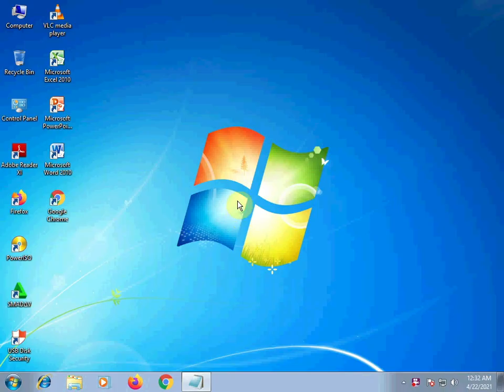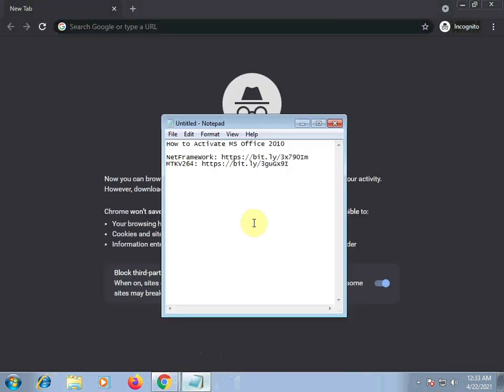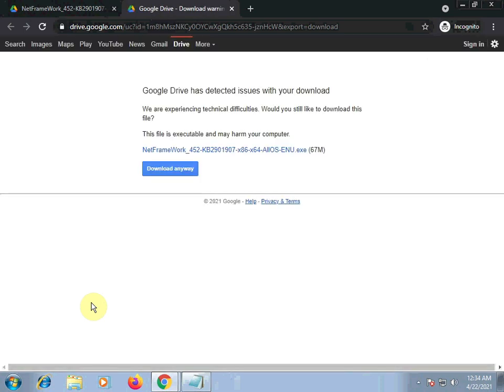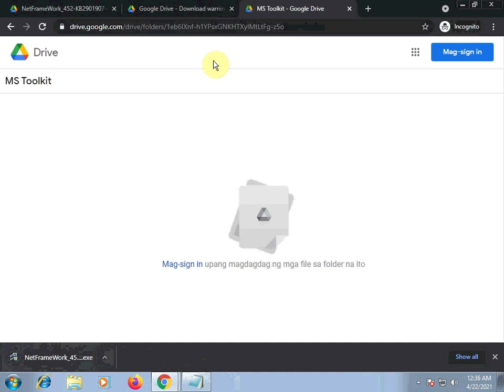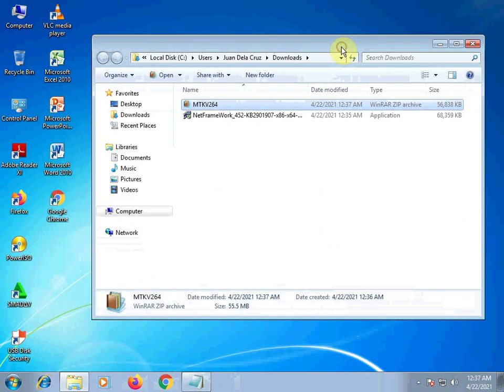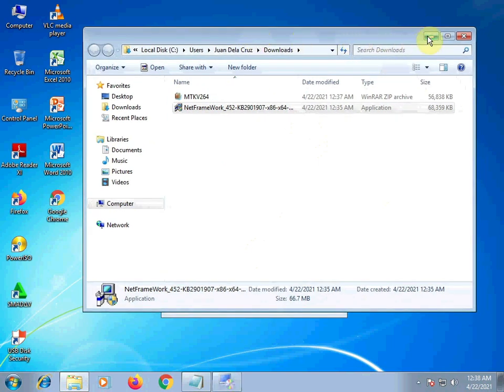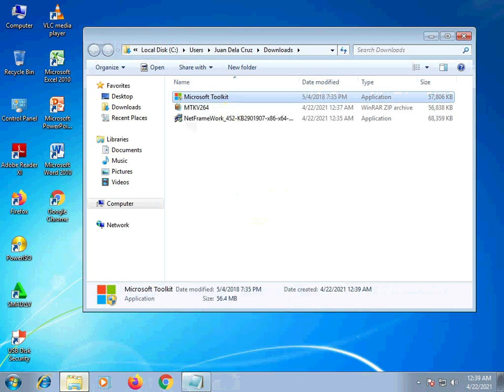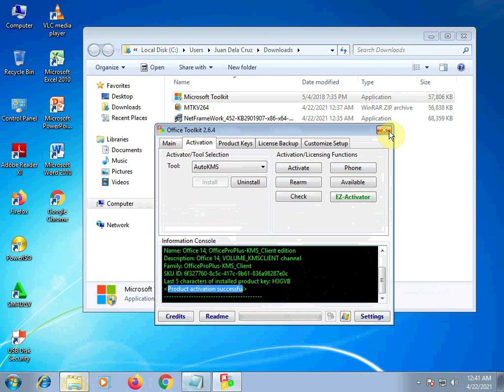How to Activate MS Office 2010